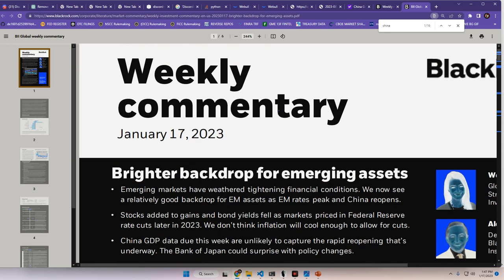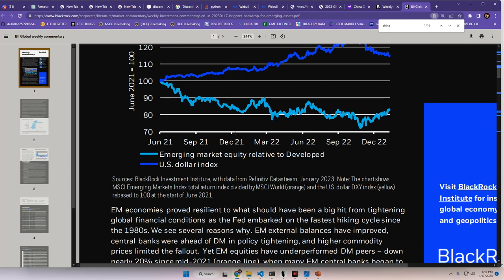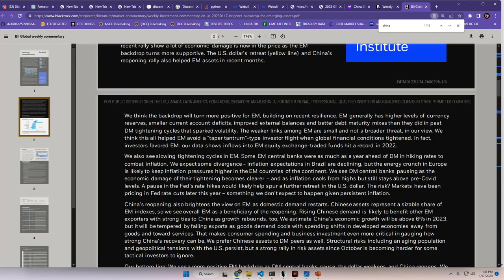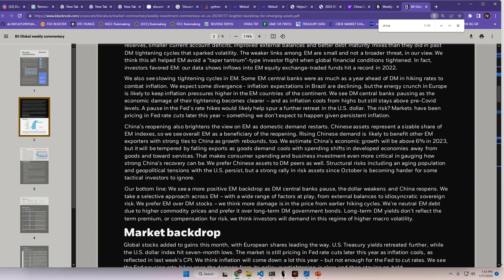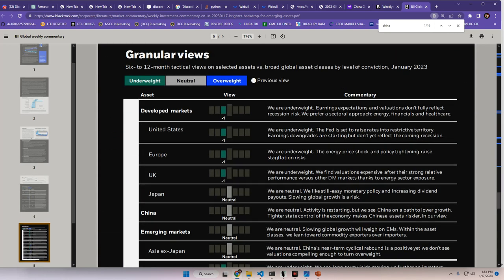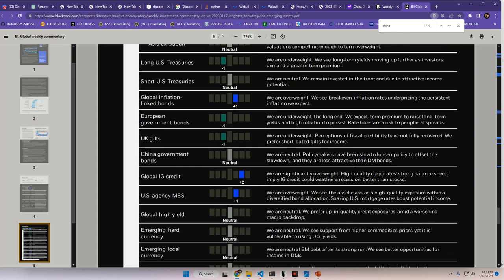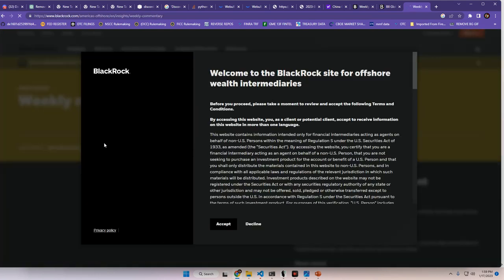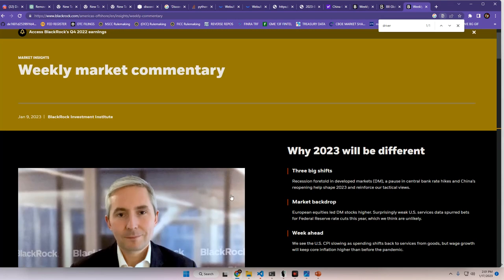BREAKING China Overtakes US as Driver of Global Growth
The last two years of effort, diligence, and hard work have been put into one place:

Researching, educating, helping, developing, and building.

Markets are a tough place - especially when obfuscated by bad actors and false information on social media.

Escape that and rise above the narrative.